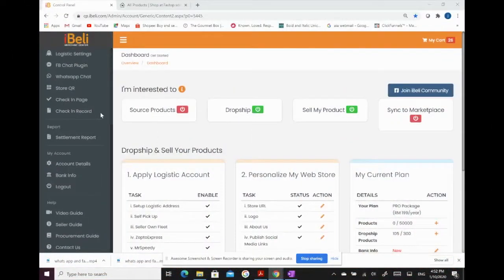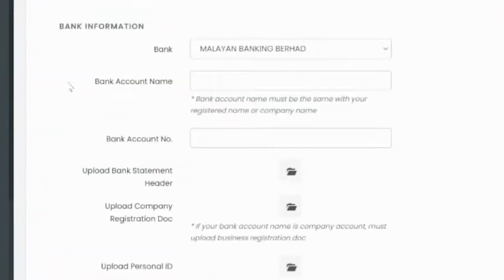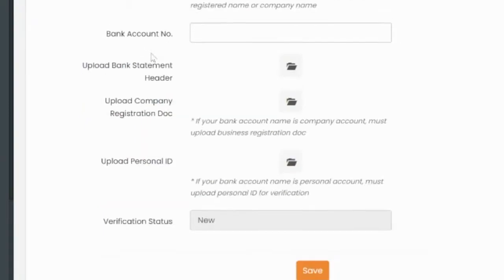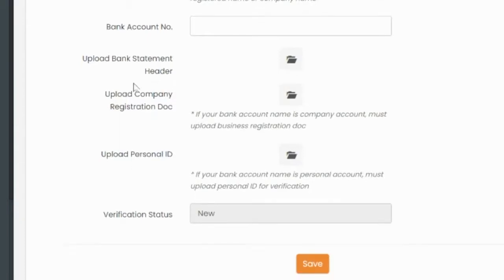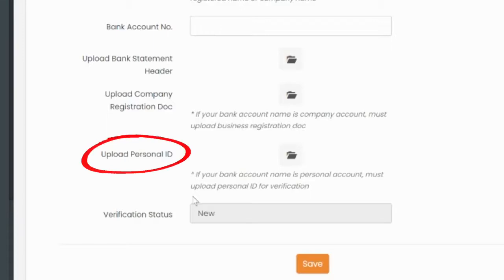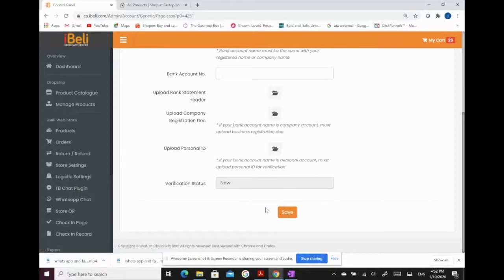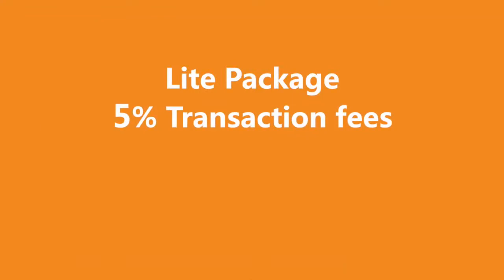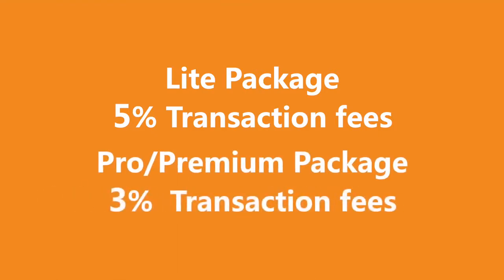Ep 06: How to get my sales payment? When is the settlement? | (ENG Version)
Ep 06: How to get my sales payment? When is the settlement?

Well, we will answer your question here!